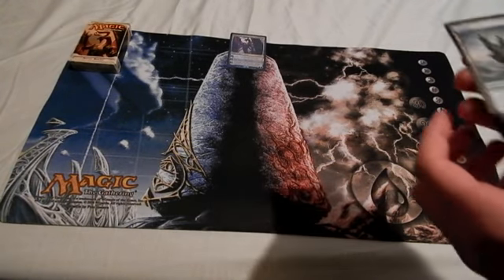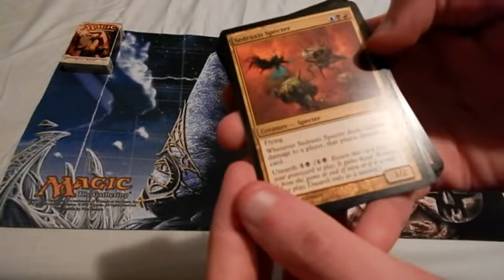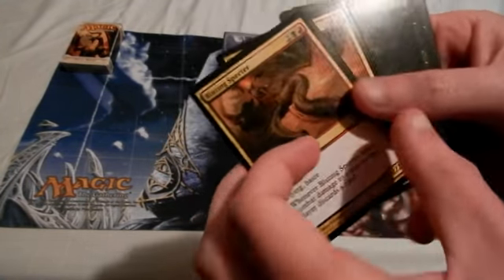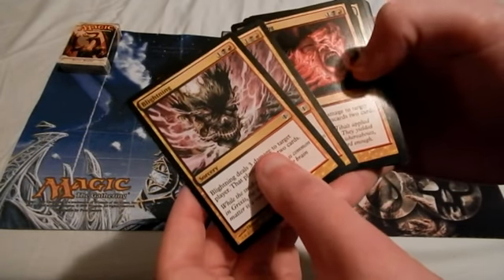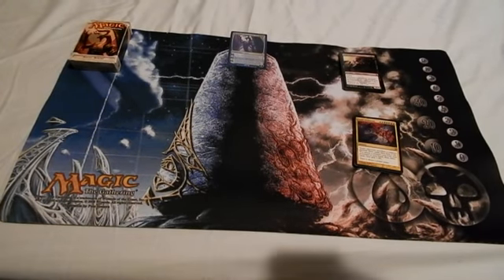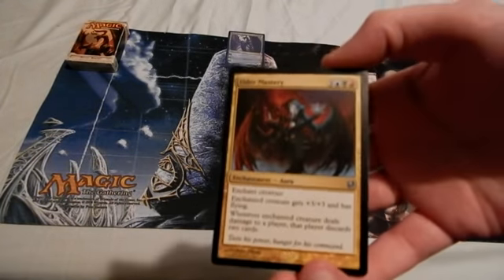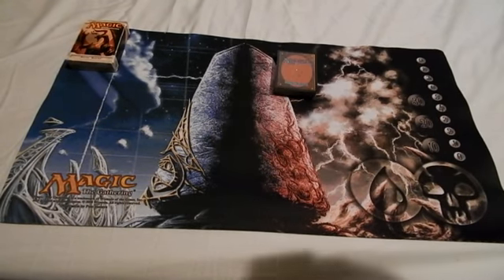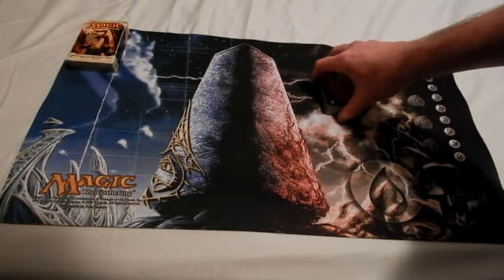My Bolas Control Build (Vintage)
This is my vintage Bolas Control deck. The mana costs are a bit high in this deck, but once you hit land drop 3 or 4, your opponents will start flipping the table in frustration, lol! I would fix up the deck with more drowned catacombs/Sulfur Falls to speed it up a little, but I'm strapped for cash.